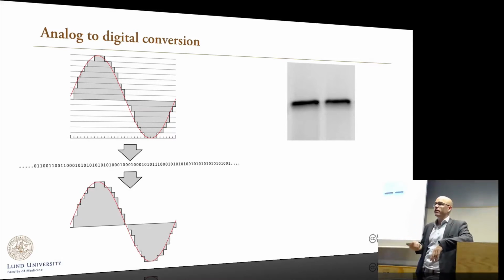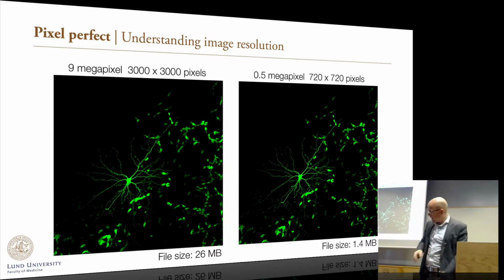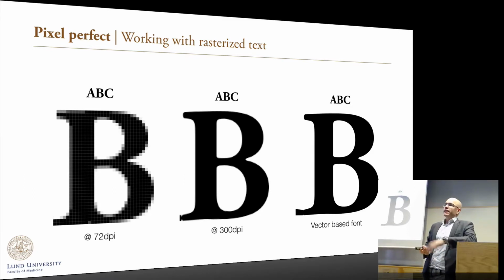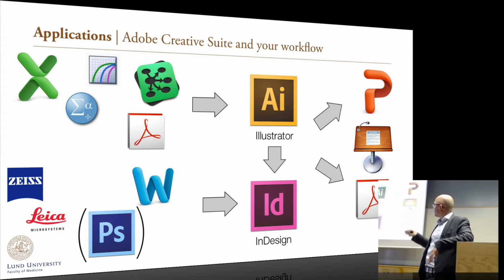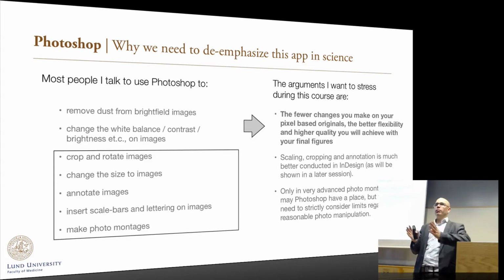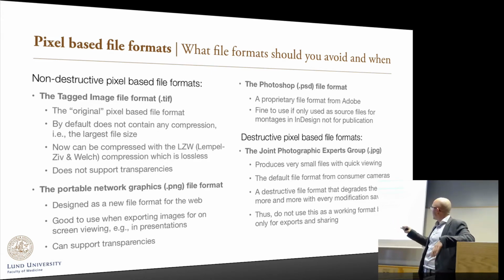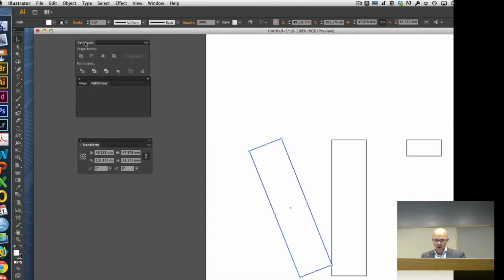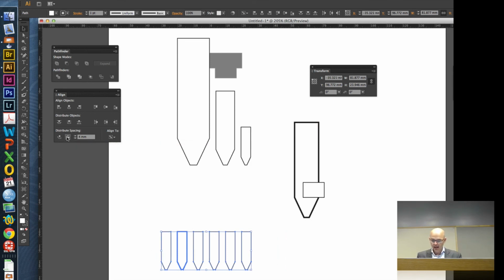[SciGraph2013] Sessions 1 and 2 | Introduction to digital imaging and vector graphics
Recorded at the Wallenberg Neuroscience Center, Lund University, October 21, 2013